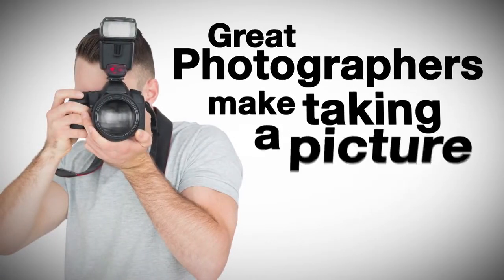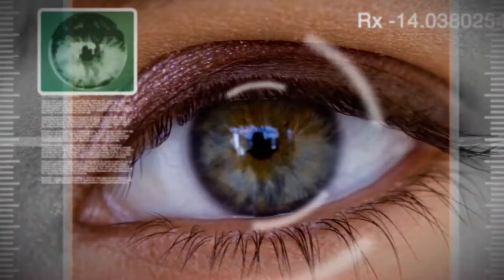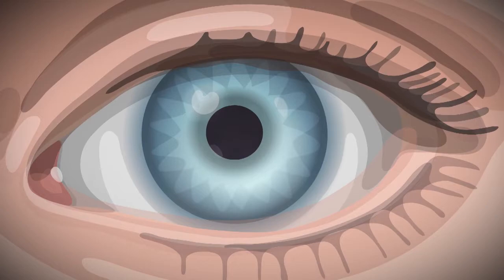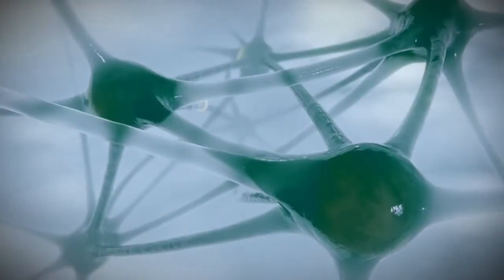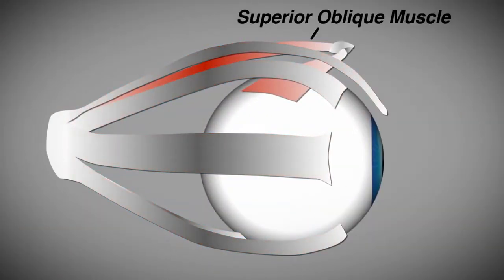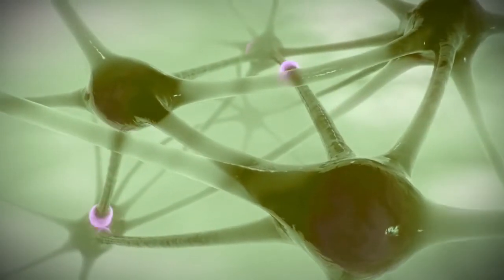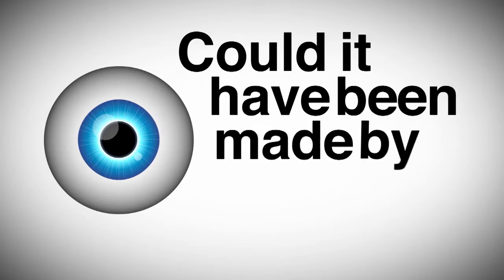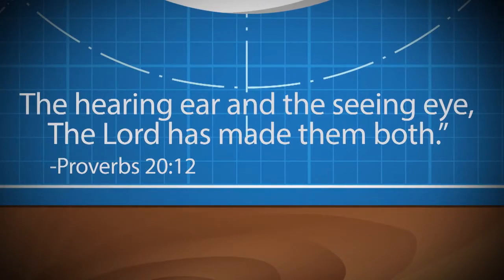That's a Fact The Seeing Eye....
Great photographers pair a select lens to a sophisticated camera and then adjust shutter speed and aperture size to capture the perfect photo. Our eyes perform similar tasks but are precisely engineered better than any camera—and their components are vastly more sophisticated. Could the seeing eye have been made by time and chance?